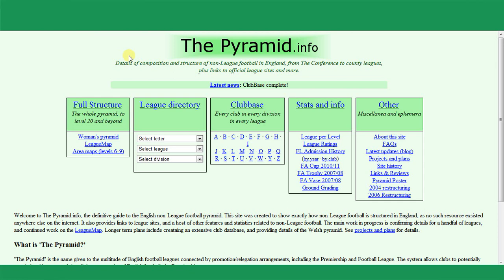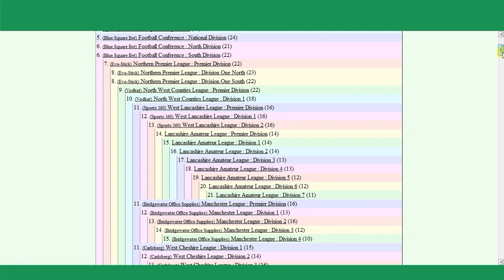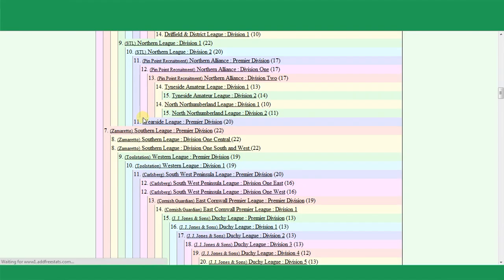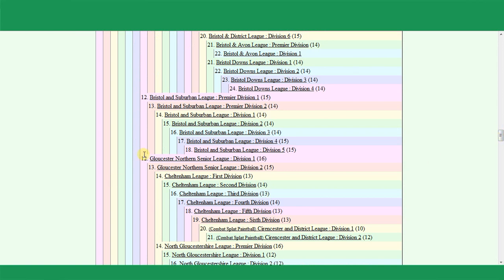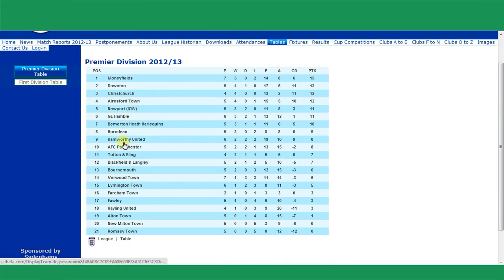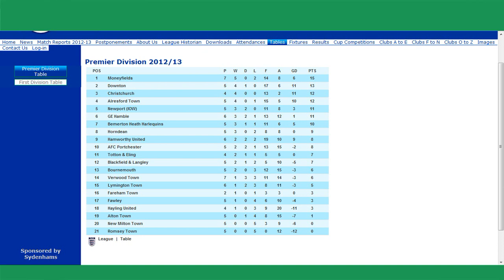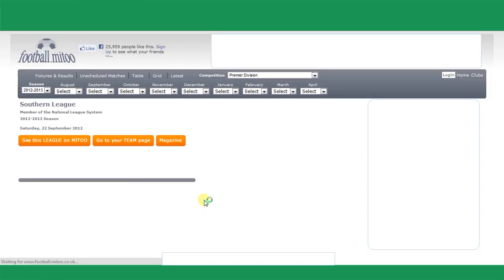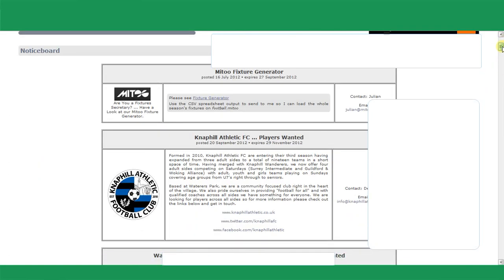How to create a regional database: Introduction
An intro, some tips on research and links to the other videos. Works for FM13!
Show more for handy links and more information.

For all of you who do not know, a regional database is one made from a county, state or region within a country or countries. The cities, players and clubs are moved into the nation to give a playable league and national team.

Apologies for the rubbish sound on this and the first video, this is my first time!